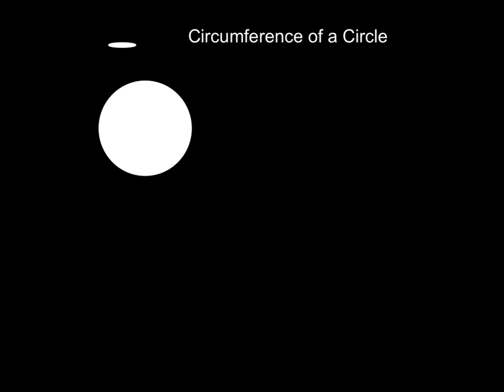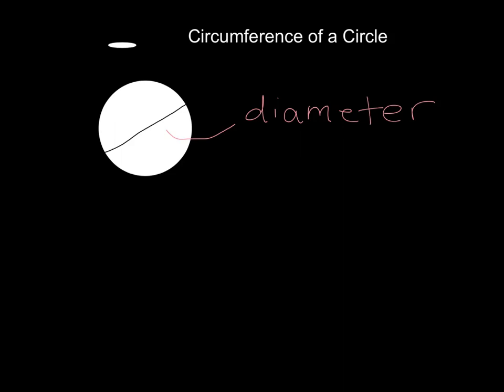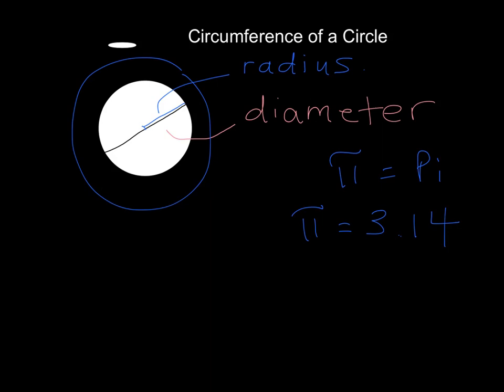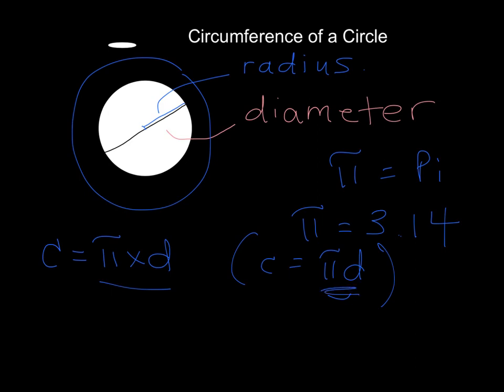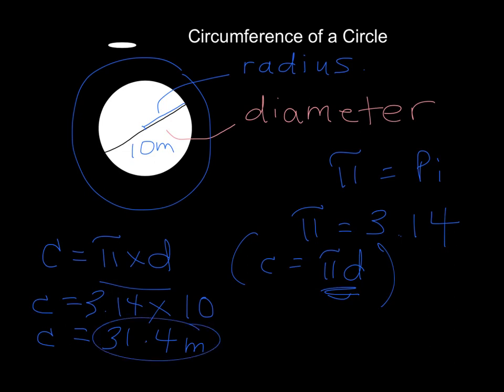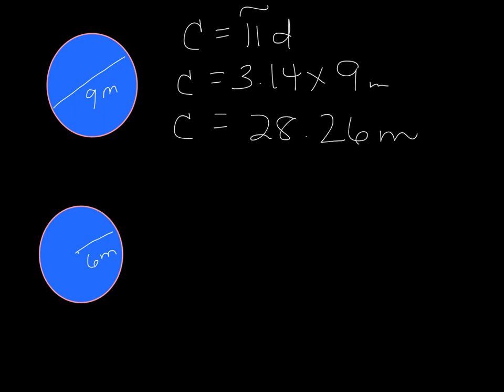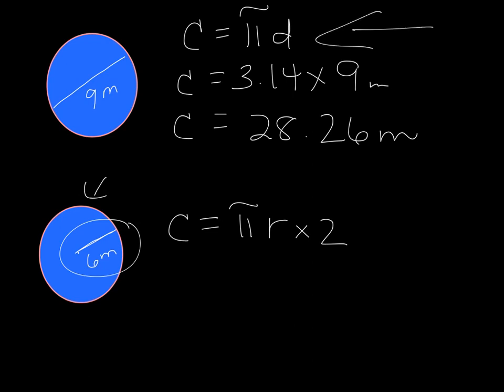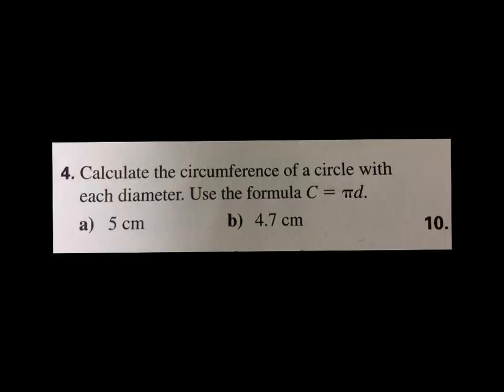circumference of s circle